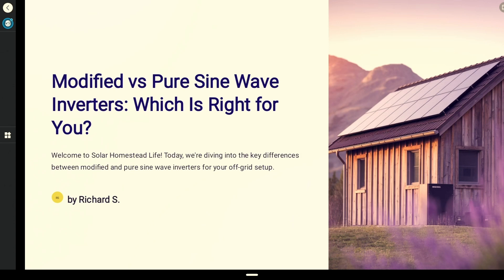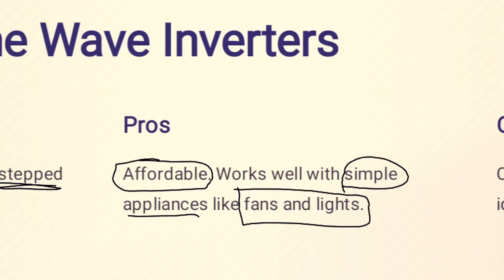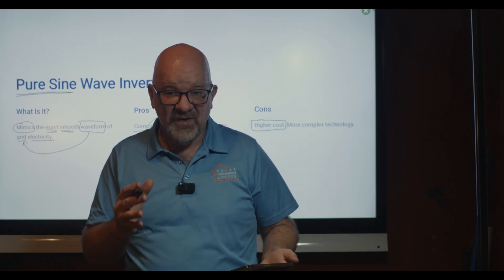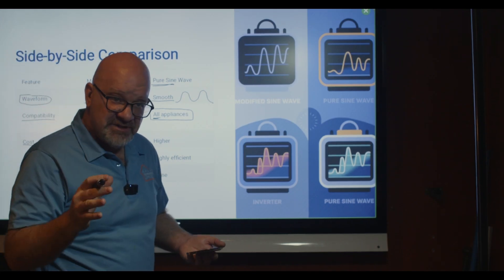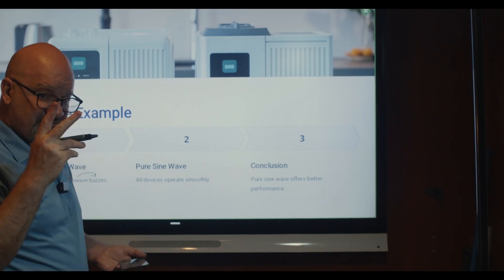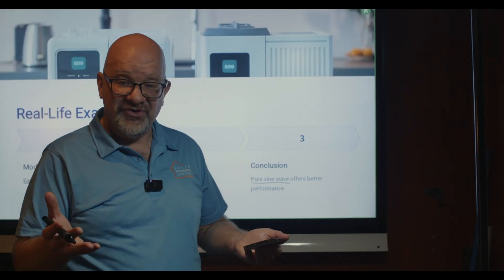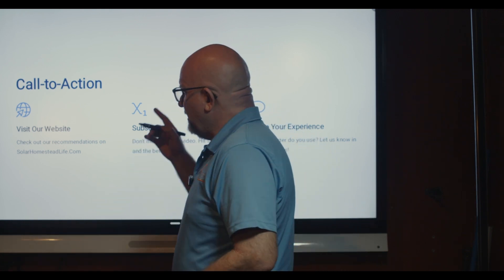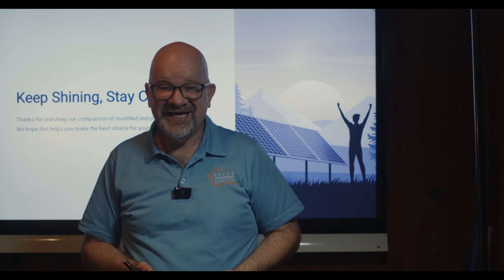Modified Sine Wave vs Pure Sine Wave Inverters: Which One Should You Choose?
⚡ Modified vs. Pure Sine Wave Inverter – Which One Do You Need?
Trying to choose between a modified sine wave and pure sine wave inverter for your solar setup? In this video, we break down the differences so you can make the right call for your system — and your budget.

🔍 What You’ll Learn:

• What an inverter does and how it fits into your solar system
• Pros & cons of modified sine wave inverters
• Why pure sine wave is the best option for sensitive electronics
• Real-life examples and use cases
• A side-by-side comparison: waveform, compatibility, efficiency, and cost
• Final recommendation based on performance, reliability, and practicality

💡 Quick Tip: Pure sine wave inverters are highly recommended for TVs, computers, refrigerators, and anything with a motor or sensitive circuit boards.

💬 What inverter are you using? Drop your thoughts and questions in the comments!

🕒 Chapters:

00:00 – Introduction: Modified vs. Pure Sine Wave
00:45 – What Is an Inverter?
02:15 – Modified Sine Wave: How It Works & Applications
04:05 – Pure Sine Wave: The Gold Standard
06:10 – Side-by-Side Comparison
08:15 – Real-Life Examples
10:30 – How to Choose the Right Inverter
12:00 – Final Recommendation

🛠️ Tools & Gear We Use and Recommend:
• Digital Clamp Meter
• RM43 Total Vegetation Control
• Fulaim X5 Wireless Lav Mics

🌿 We installed our solar system DIY right here on the homestead — and we’ve learned a lot along the way. You can too.